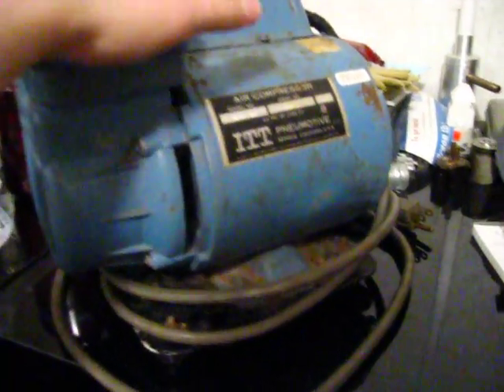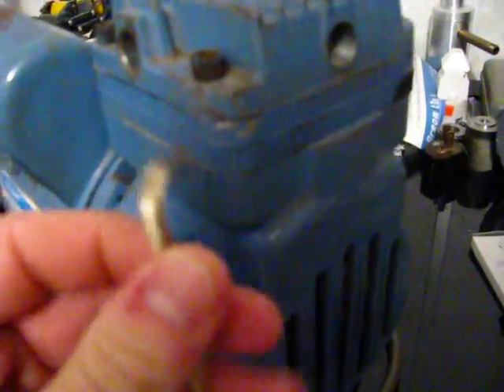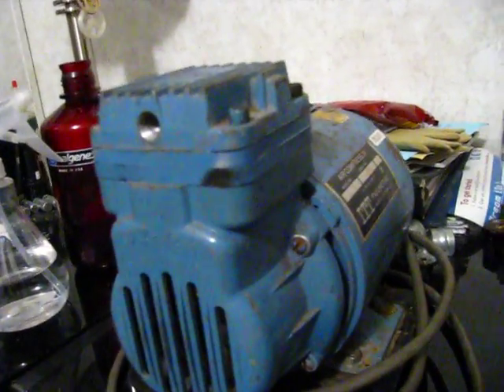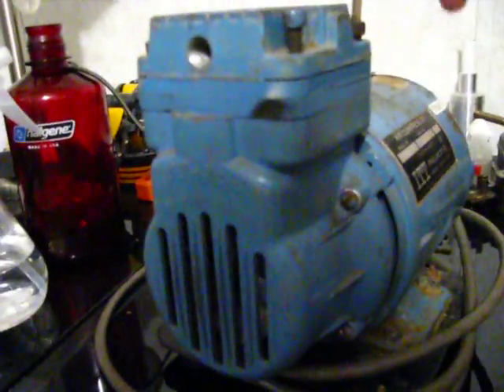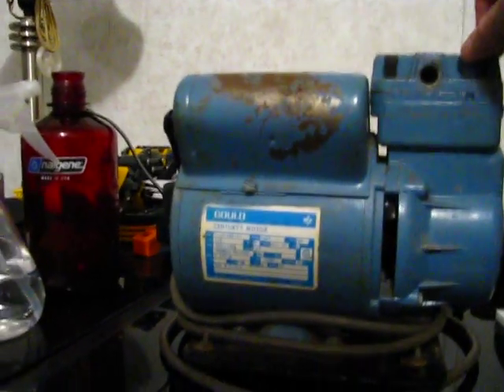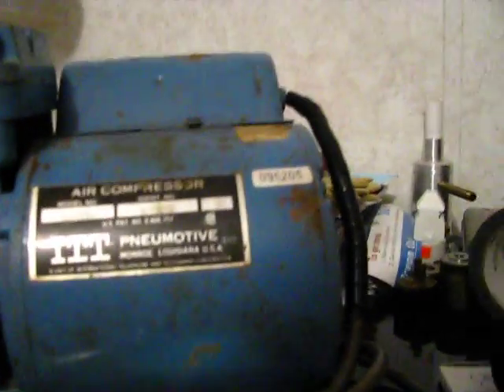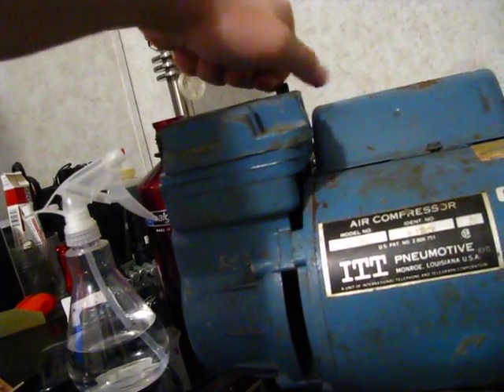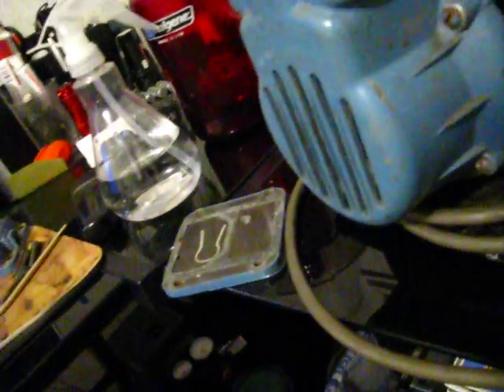ITT Air Compressor project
An ITT LGH-210 air compressor project to get an an air filter and clean up the threads